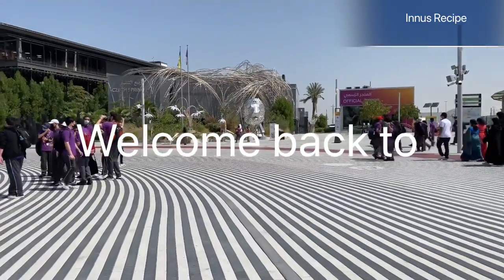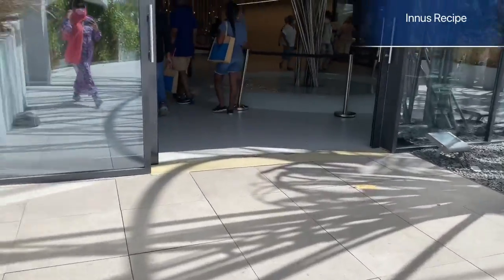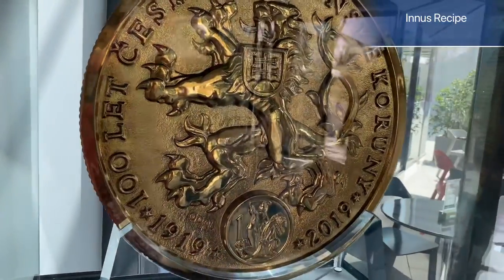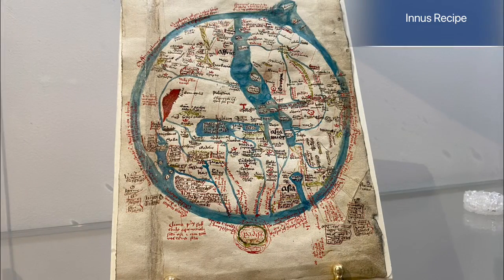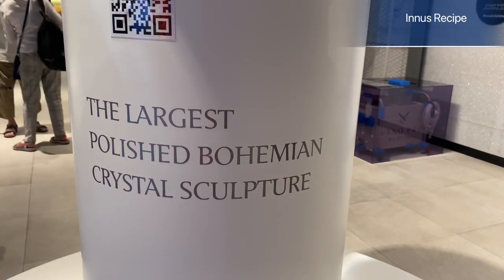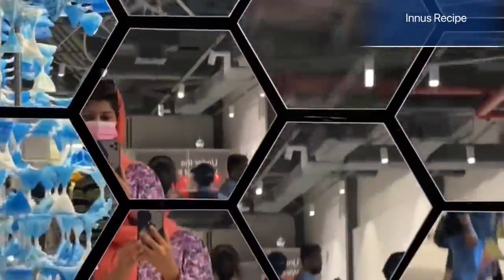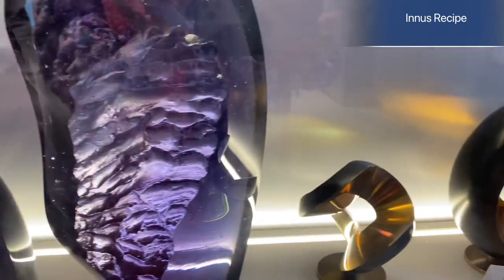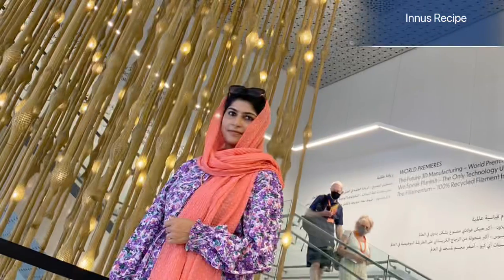ഞങ്ങൾ ചെക്‌സിൽ എത്തിയപ്പോൾ കണ്ടത്/Czechoslovakia Must Visit Pavalion in Dubai Expo2020@InnusRecipe